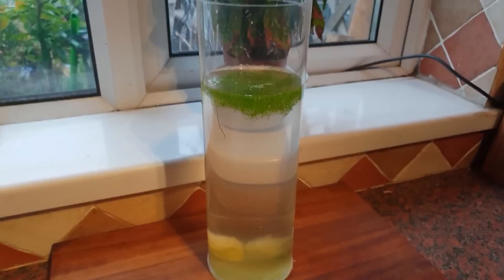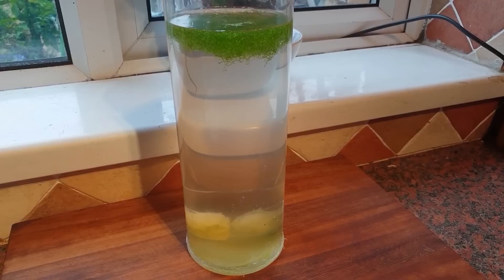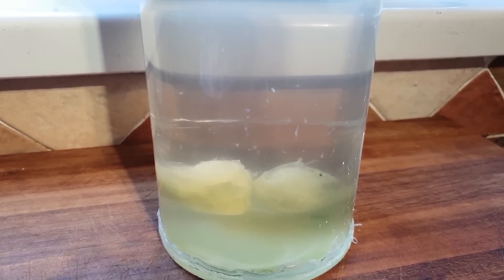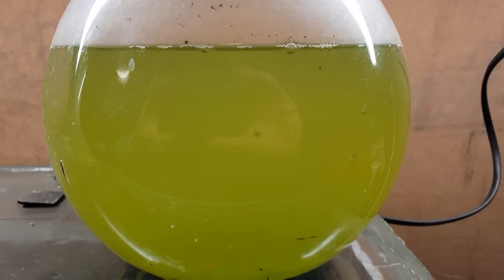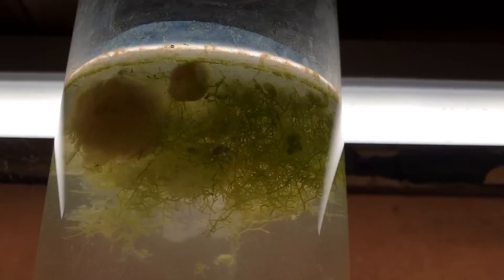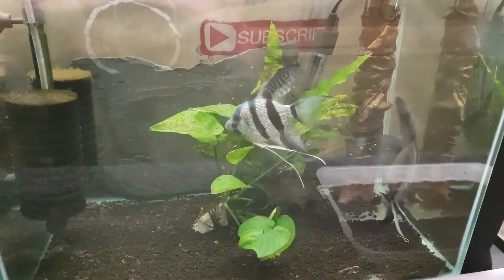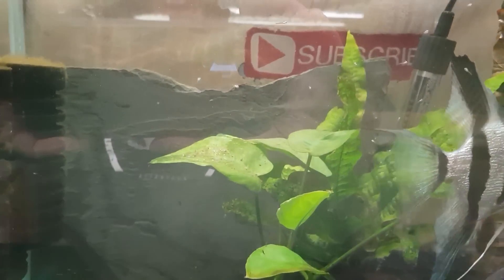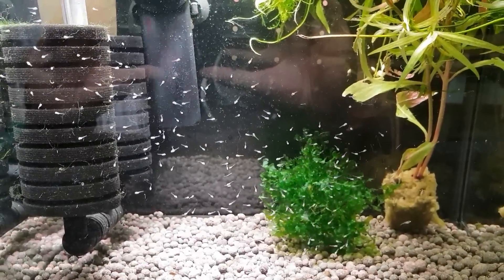HOW TO CULTURE INFUSORIA FOR FISH FRY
Hi guys .On this video I'll be showing you a step by step super easy way to produce your own fry food at home.